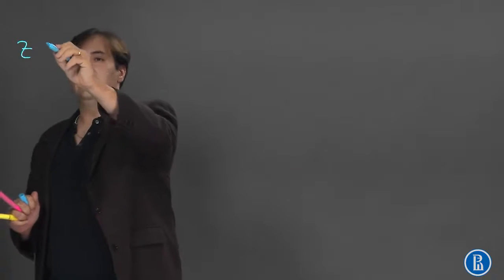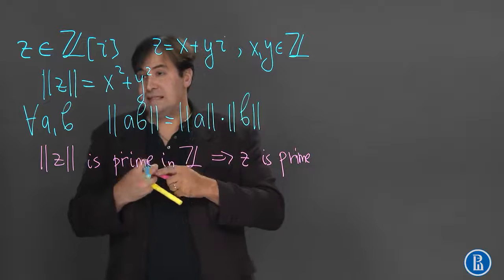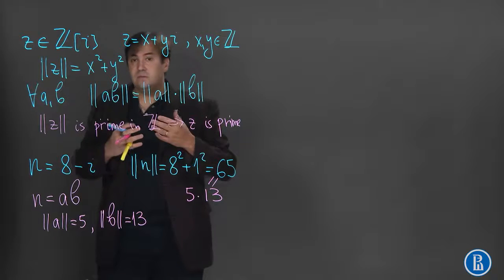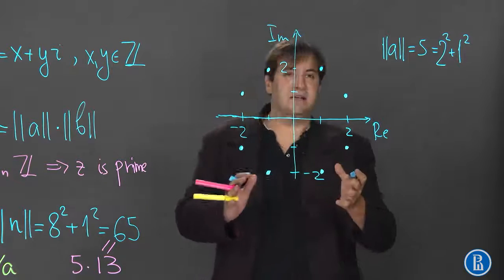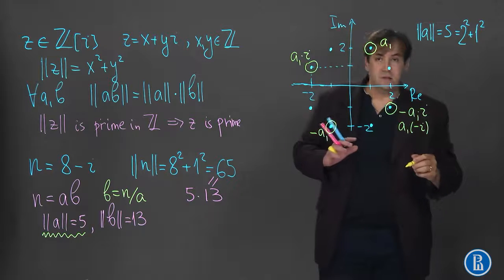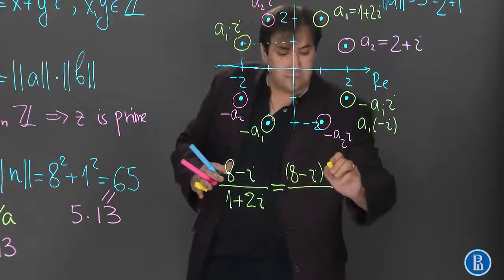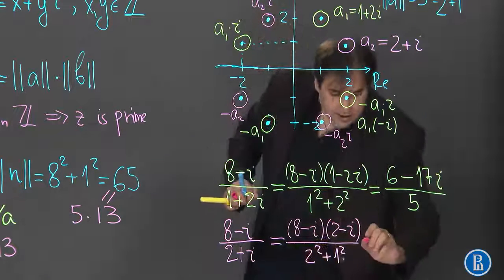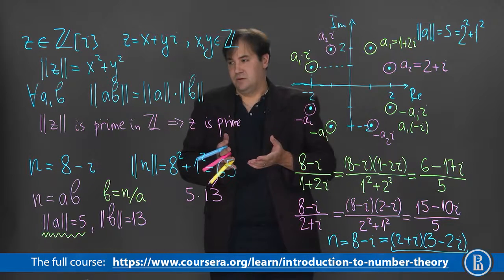iNT 02 06 Prime Factorization of Complex Integers